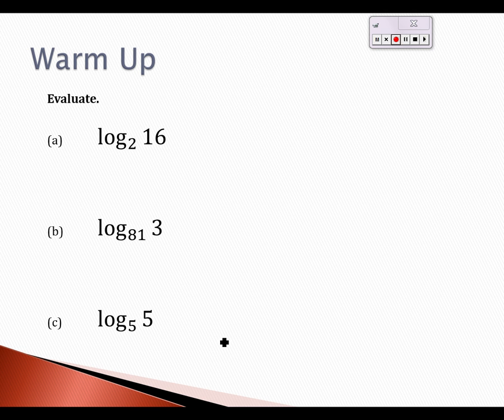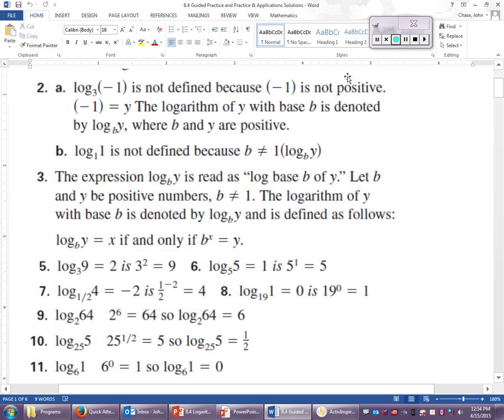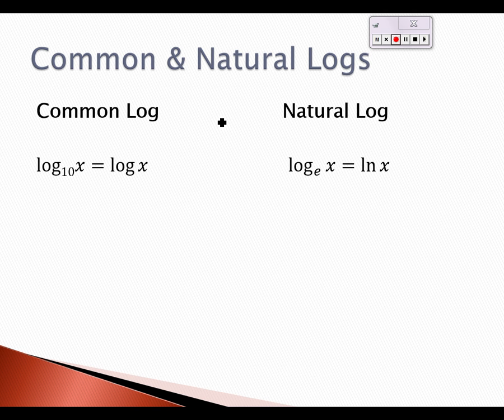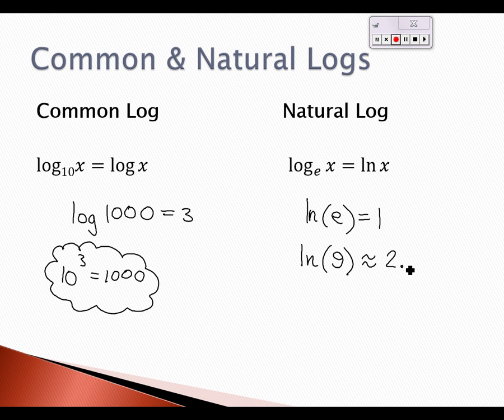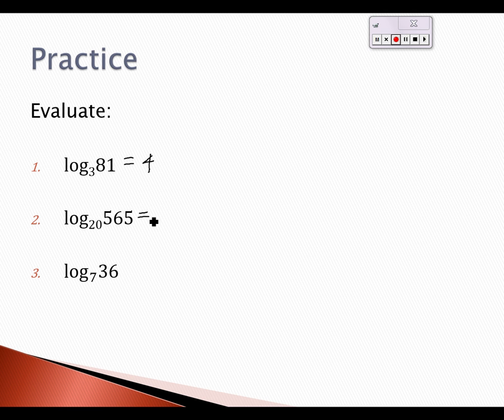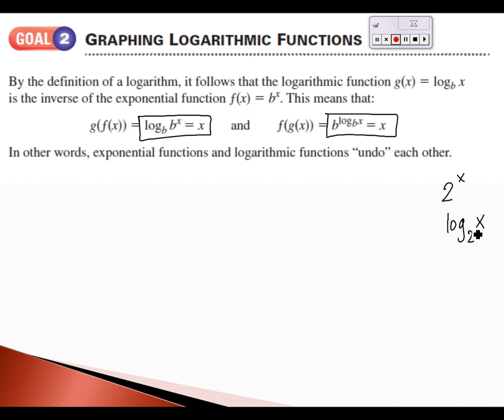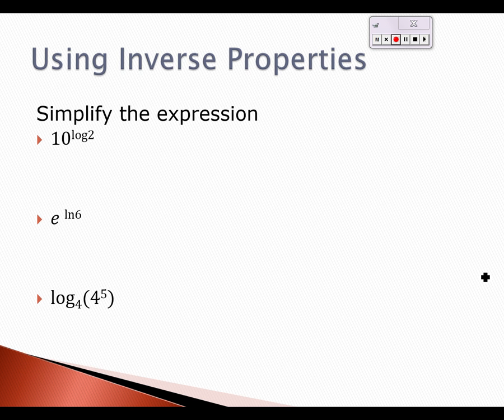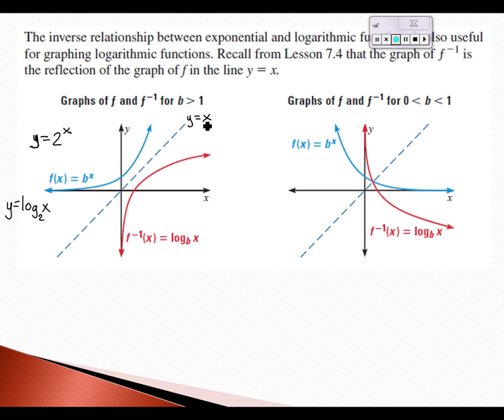8.4 Logarithmic Functions (part 2)